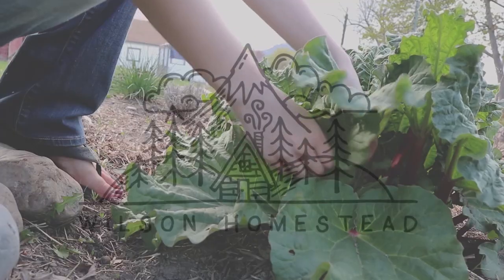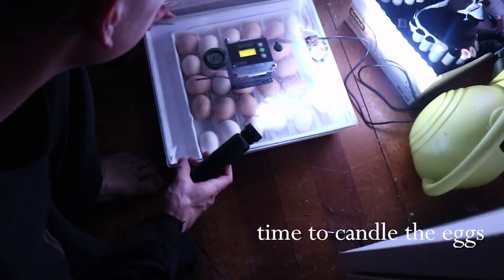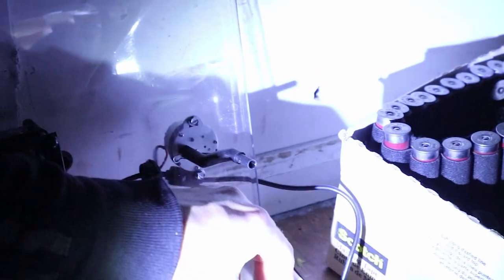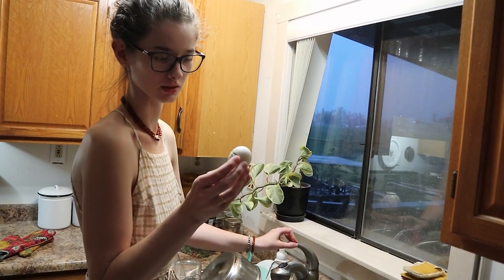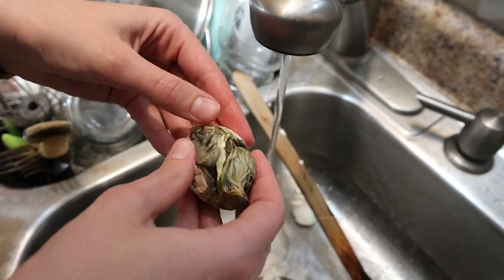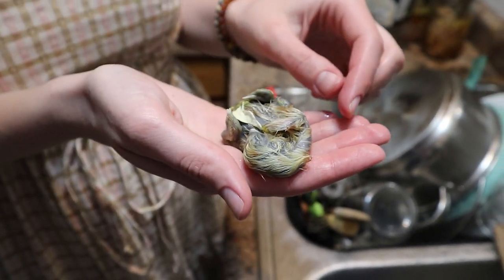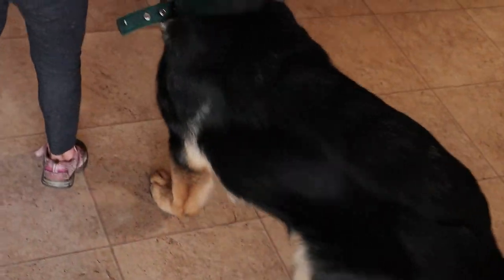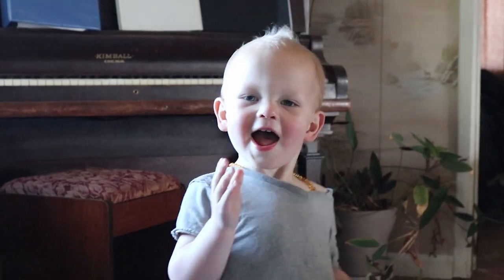Will These Mama Hens Accept Chicks Hatched In The Incubator? Summer Irrigation Finally On! Farm Vlog